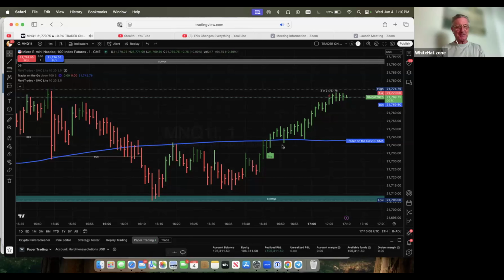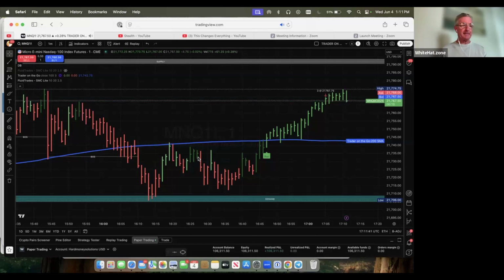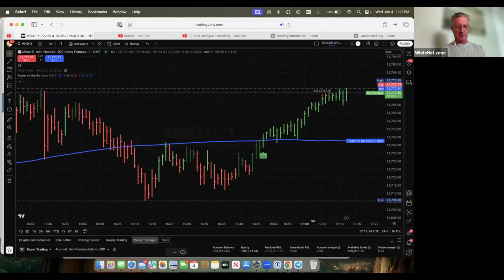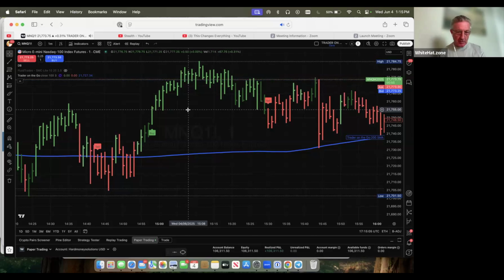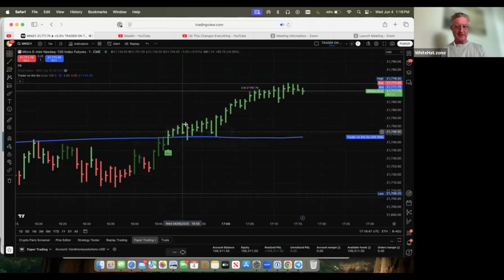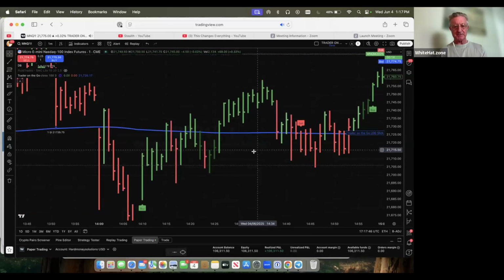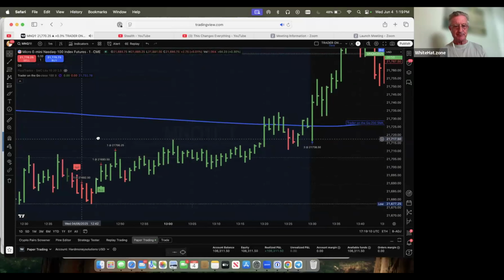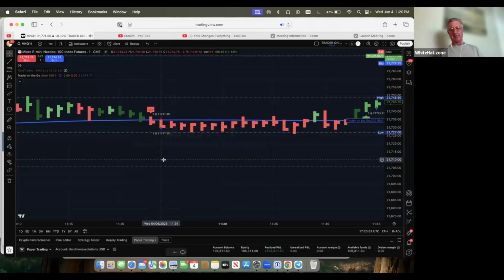Trader ON-THE-GO: Tutorial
Educational Purposes only! Always do your own research to become informed.

Any and all liability for risks resulting from investment transactions or other asset dispositions carried out by the customer based on information received or market analysis is expressly excluded by me. All the information made available here is generally provided to serve as an example only, without obligation, and without specific recommendations for action. It does not constitute and cannot replace investment advice. Therefore, I recommend contacting your personal financial advisor before carrying out specific transactions and investments.

Considering the high risks, you should only carry out such transactions if you understand the nature of the contracts (and contractual relationships) you are entering into and if you can fully assess the extent of your risk potential. Trading with futures, options, forex, CFDs, stocks, cryptocurrencies, and similar financial instruments is not suitable for many people. You should carefully consider whether trading or participating in these platforms/projects is appropriate for you based on your experience, your objectives, your financial situation, and other relevant circumstances.

Arbitrage is risky. Your results will vary and are not guaranteed. Participating in this opportunity is at the full discretion of the user and users are fully and solely responsible. You could sustain a loss of some or all of your initial capital and should therefore evaluate your own risk tolerance before participating and only use money you can afford to lose.

Past performance gives no indication of future results, and I am in no way insinuating or promising any guarantees or results based on the earnings that I show in my videos or social media channels.